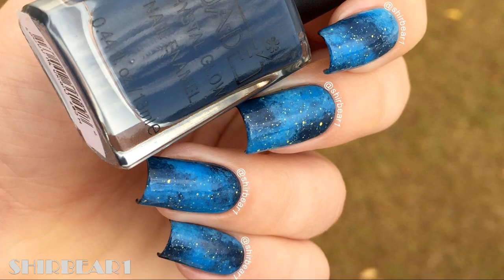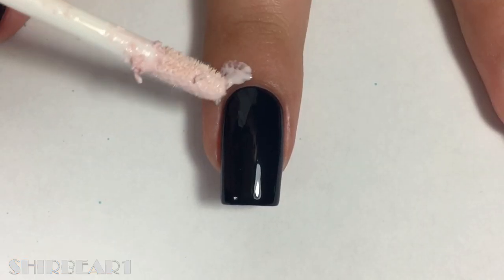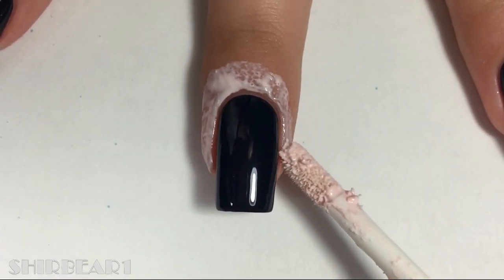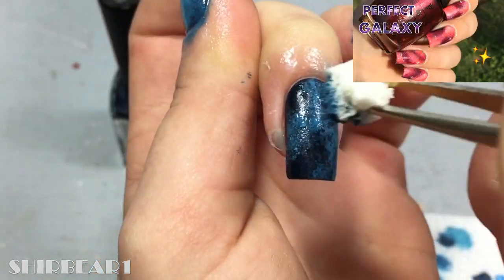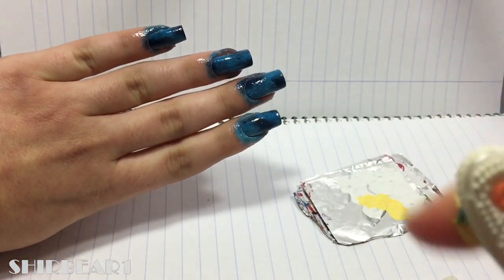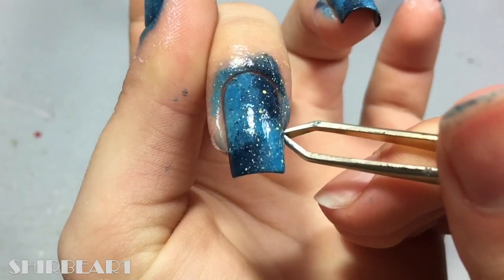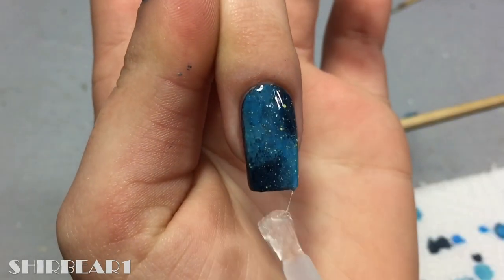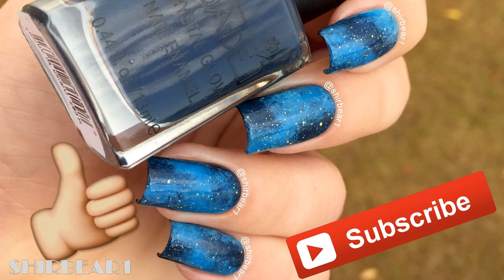Blue Galaxy Nails || Winx Club Project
PRODUCTS USED:
Polishes:
* GA-DE "Egg Blue 504"
* LaSera 122
* GA-DE "Blue Angel 490"
* Laline "Royal T"
* GA-DE "Blue Blood 472"